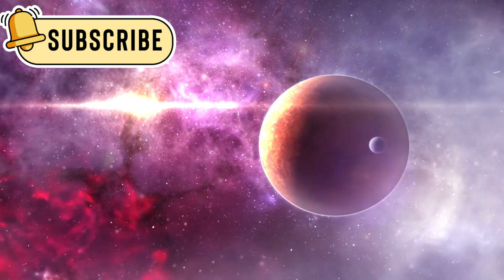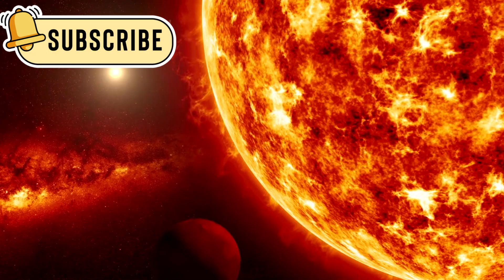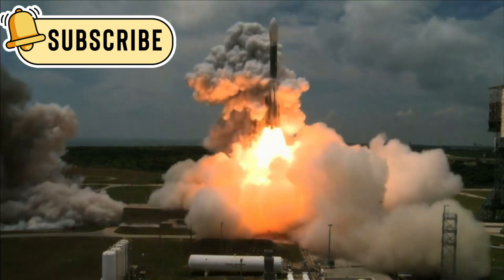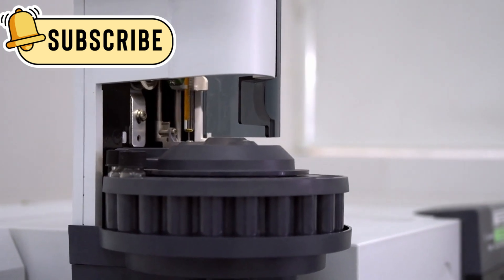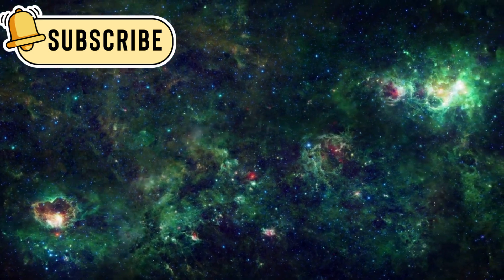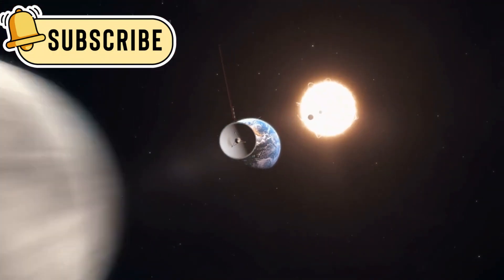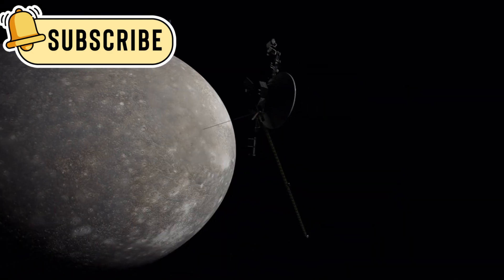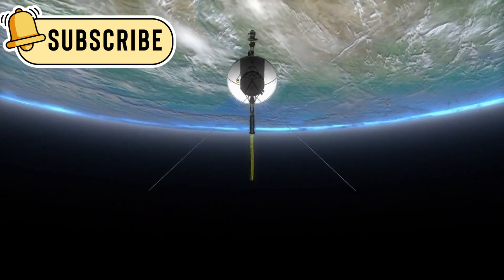Neil deGrasse Tyson: "Voyager 1 Has Detected 775 Unknown Objects Passing By In Space"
voyager 1 is the farthest human-made object in space, launched by nasa in 1977. in this video, we look at its amazing journey, discoveries, and how it's still sending data from interstellar space after 47 years. a true symbol of human curiosity and exploration.